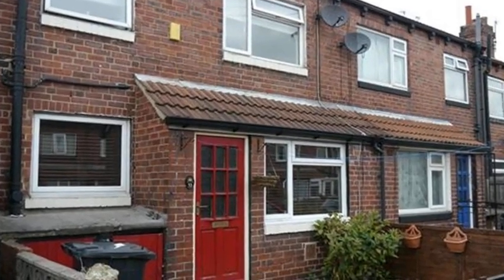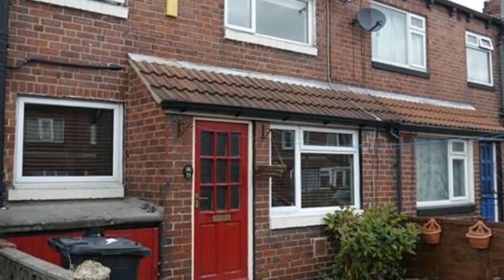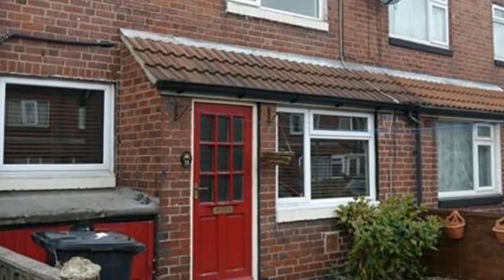Longroyd View, Beeston, Leeds, West Yorkshire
Whitegates are pleased to offer for sale this one bedroomed cottage style terrace property. Double glazed and central heated throughout with a recently refitted kitchen. Benefitting from a good sized double bedroom to the first floor, and an attic room,  that could be used as a playroom/study to the second floor. The property is in a popular location close to local amenities and motorway networks. Jump on a bus and Leeds City Centre is minutes away, great for commuting, a night out or a shopping trip. Call today to book your viewing!!